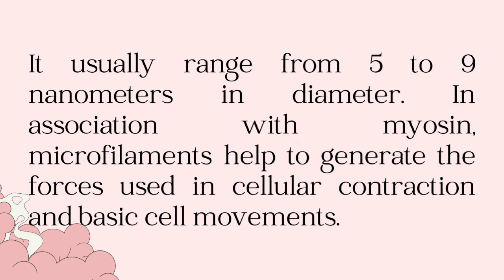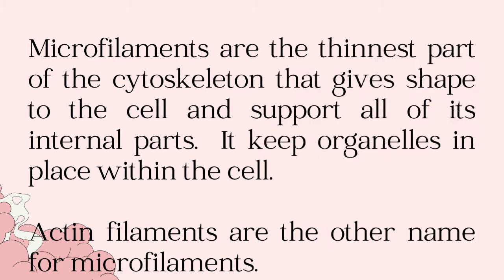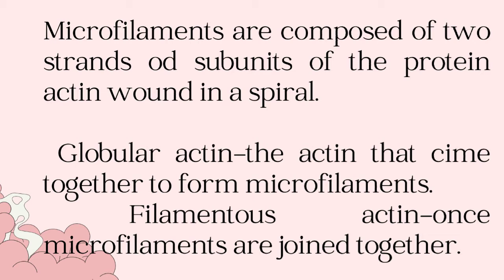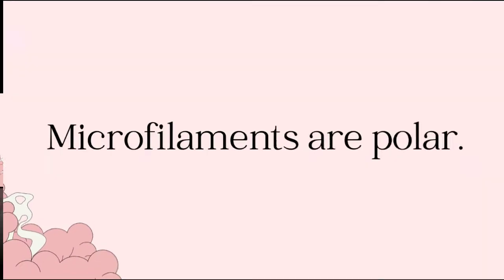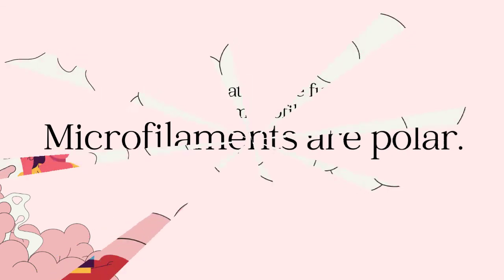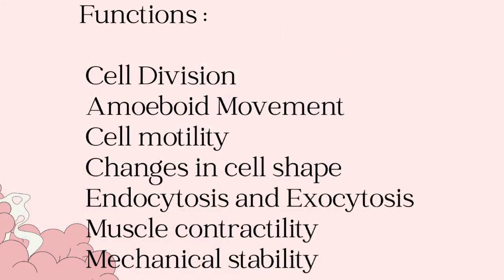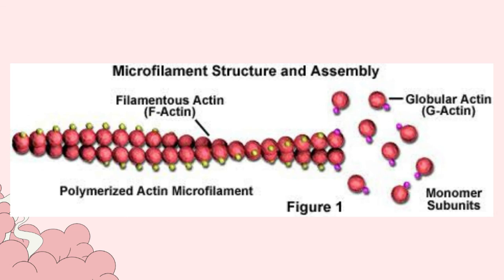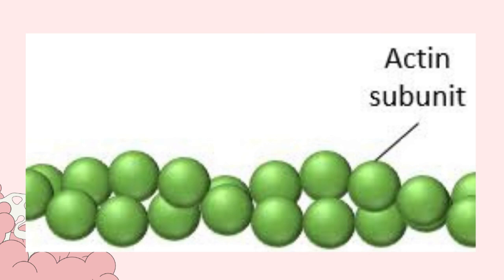MICROFILAMENTS-DELA CRUZ, EDELYN M.